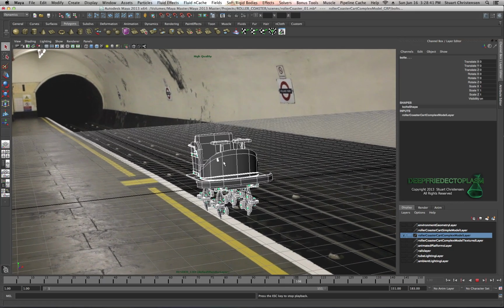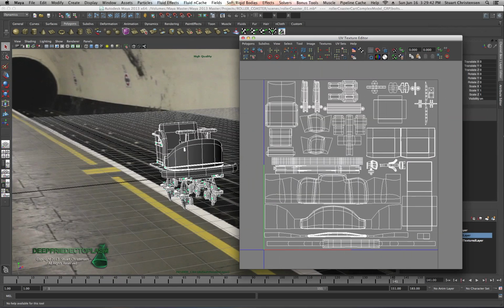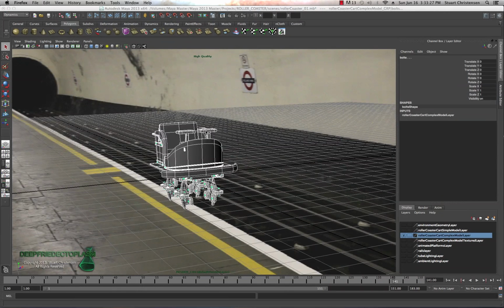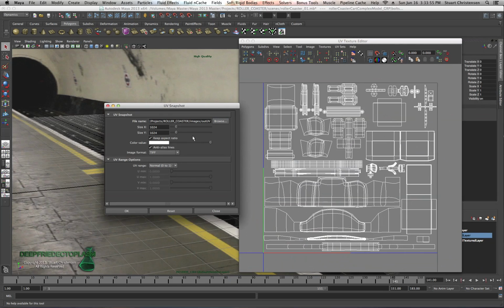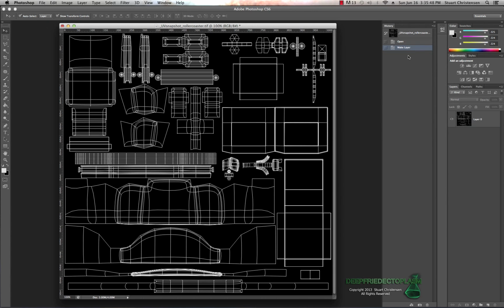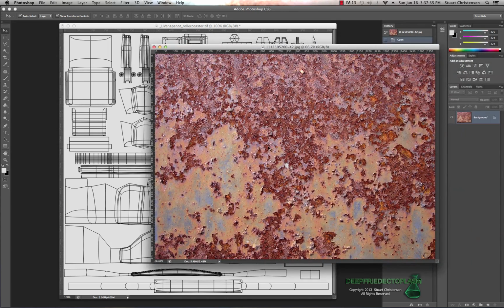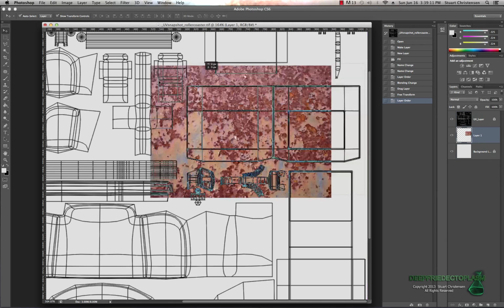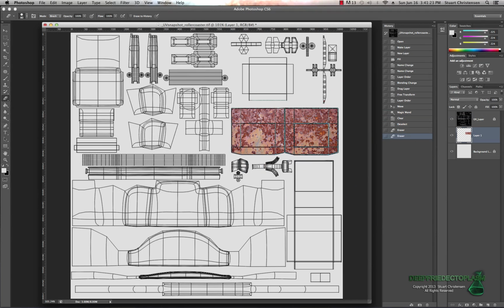Maya 2014 Texture Tip for UV Mapping Tutorial by Stuart Christensen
I'm back!  After a short hiatus, it's time to get back to work.  In this tutorial by Stuart Christensen you will learn a really slick way of working with a UV snapshot in Photoshop.  The method is taught by Escape Studios (The Visual Effects Academy) and will certainly be useful when you are texturing anything that stems from a UV snapshot.  As well, you will get a quick tour of deepfriedectoplasm dot com, the new website created by Stuart to offer you more Maya and More learning options.  Check it out!